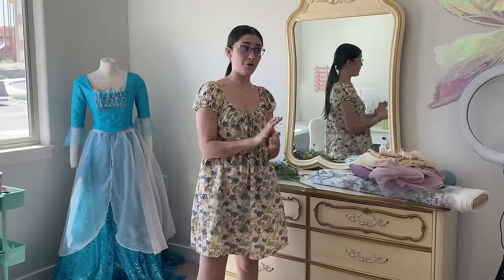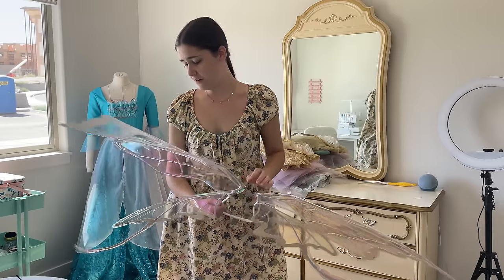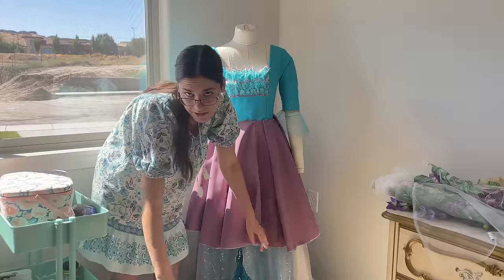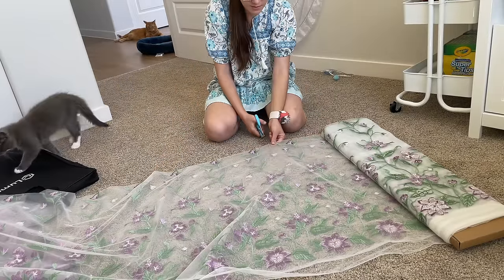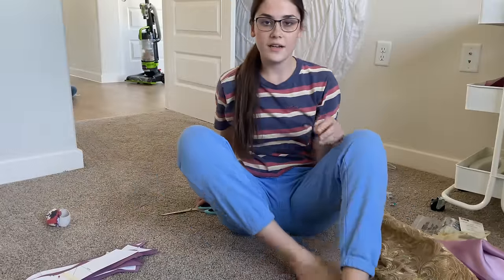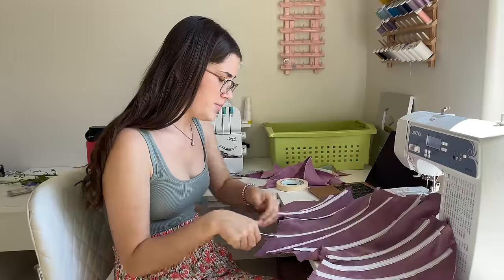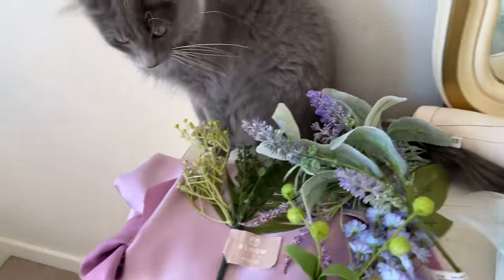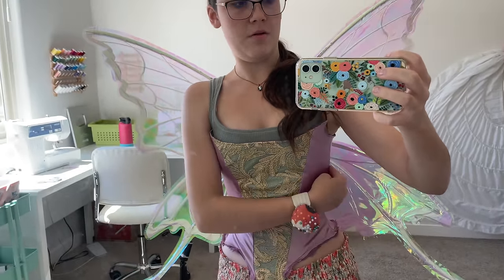I Made a Forest Fairy Dress! | DY Fairycore Costume Cosplay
although I had my challenges, I made this in just three days and it turned out to be one of the most beautiful things I've ever made!

//LINK TO THE WINGS!

//LINK TO THE PATTERN!

// GREAT BEGINNER DRESS FORM

//MY FAVORITE PRODUCTS + PRODUCTS I USED🪡
my sewing machine
my serger
beginning dress form
electric scissors

my camera

NO CUSTOM ORDERS